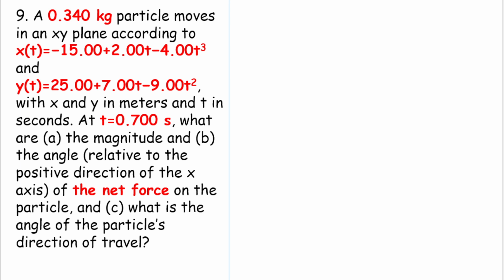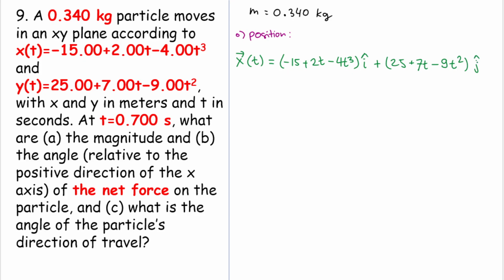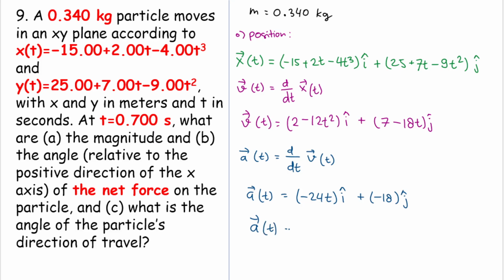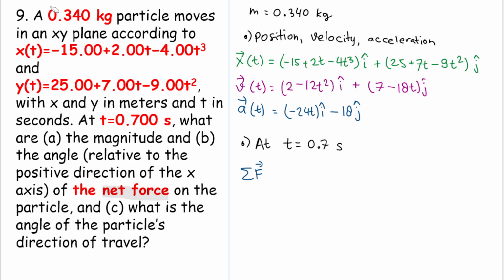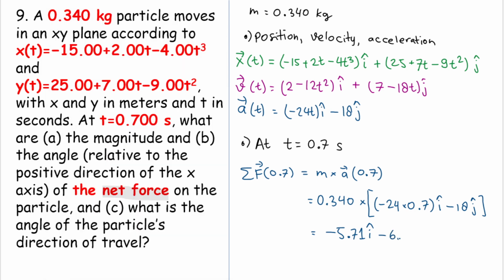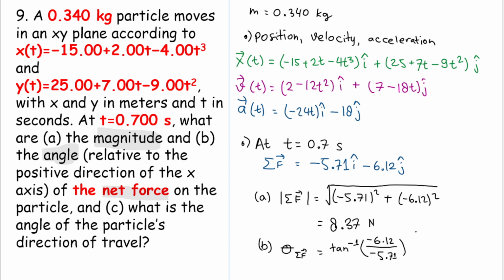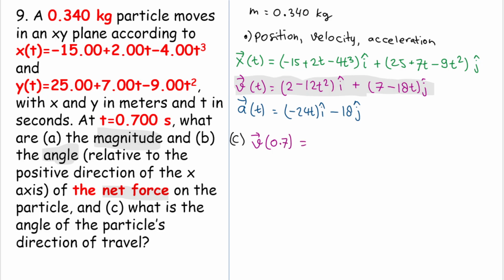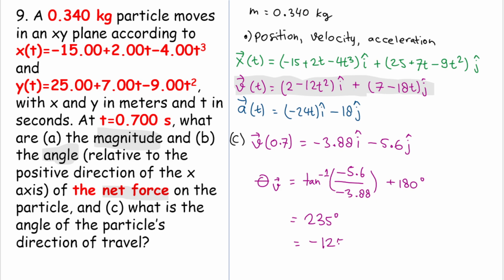[Halliday 5.9] A 0.340 kg particle moves in an xy plane according to x(t)=−15.00+2.00t−4.00t3 and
9. A 0.340 kg particle moves in an xy plane according to x(t)=−15.00+2.00t−4.00t3 and y(t)=25.00+7.00t−9.00t2,
with x and y in meters and t in seconds. At t=0.700 s, what are (a) the magnitude and (b) the angle (relative to the positive direction of the x axis) of the net force on the particle, and (c) what is the angle of the particle’s direction of travel?

9. A 0.340 kg particle moves in an xy plane according to x(t)=−15.00+2.00t−4.00t3 and y(t)=25.00+7.00t−9.00t2,

9. A 0.340 kg particle moves in an xy plane according to x(t)=−15.00+2.00t−4.00t3 and y(t)=25.00+7.00t−9.00t2,

9. A 0.340 kg particle moves in an xy plane according to x(t)=−15.00+2.00t−4.00t3 and y(t)=25.00+7.00t−9.00t2,

9. A 0.340 kg particle moves in an xy plane according to x(t)=−15.00+2.00t−4.00t3 and y(t)=25.00+7.00t−9.00t2,

9. A 0.340 kg particle moves in an xy plane according to x(t)=−15.00+2.00t−4.00t3 and y(t)=25.00+7.00t−9.00t2,

In this video, we solve Problem 5.9 from Halliday & Resnick’s Physics textbook, where a particle of mass 0.340 kg moves in the xy-plane with position given as functions of time:
👉 x(t) = −15.00 + 2.00t − 4.00t³
👉 y(t) = 25.00 + 7.00t − 9.00t²

We analyze the motion at t = 0.700 seconds to find:
(a) The magnitude of the net force acting on the particle
(b) The angle of the net force with respect to the positive x-axis
(c) The direction of the particle’s velocity vector at that moment

Through step-by-step differentiation, we compute the velocity and acceleration components, apply Newton's Second Law (F = ma), and use trigonometry to find the required angles. Great for understanding motion in two dimensions and vector analysis!

📌 Perfect for first-year physics students or anyone revisiting kinematics and Newtonian mechanics.